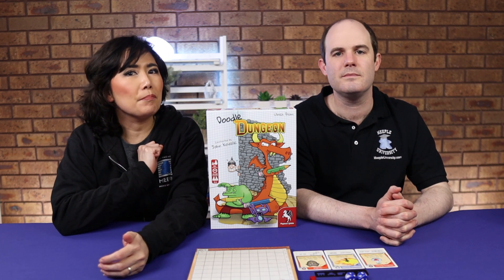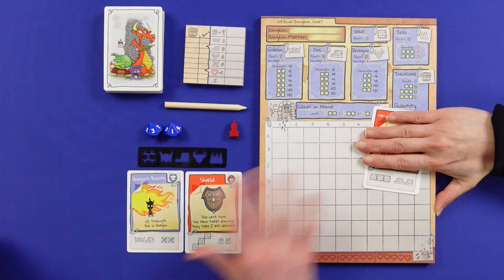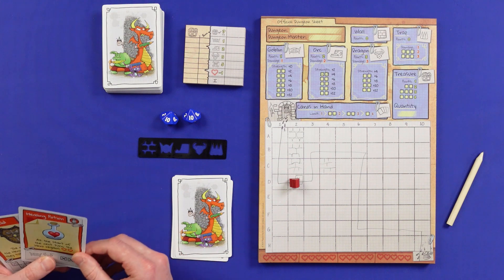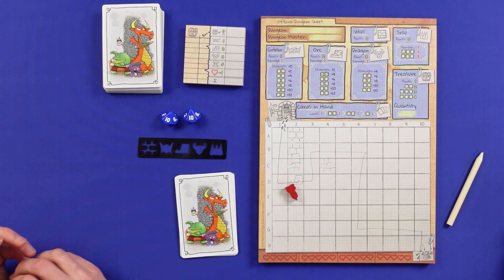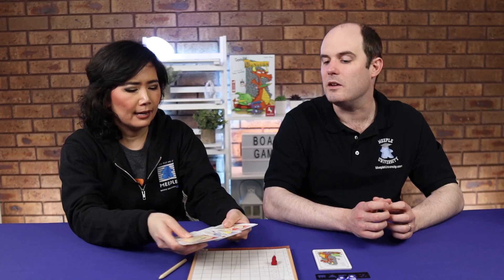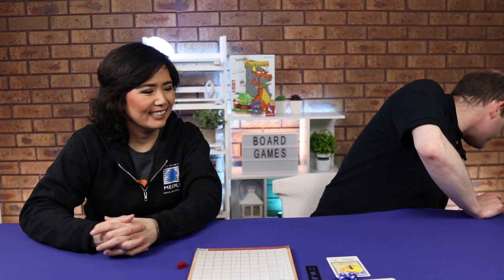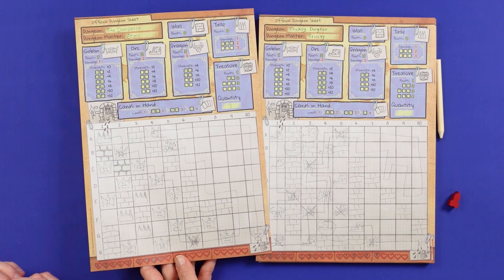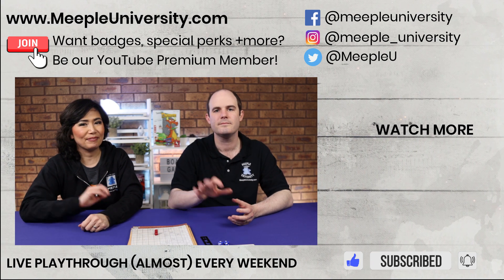Doodle Dungeon - Competitive dungeon owners in this flip and write game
Stella and Tarrant share our review of initial impressions and thoughts of Doodle Dungeon, and a quick overview of game. "Should You Play" series is our unpaid board game review videos, for board games that we picked ourselves. Board games may be provided by publishers.

INDEX
00:00 Start
00:41 Overview
05:34 Thoughts

Please turn on your Klingon subtitles if just in case there's an error. Or might be some hidden cheeky messages :D